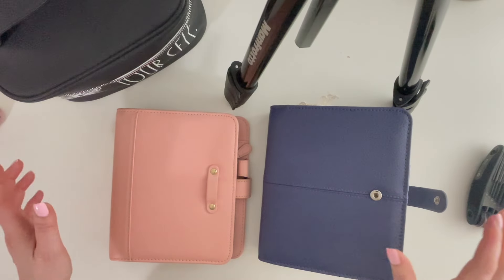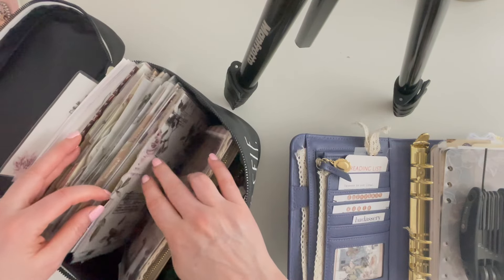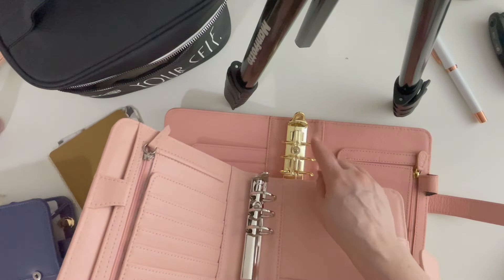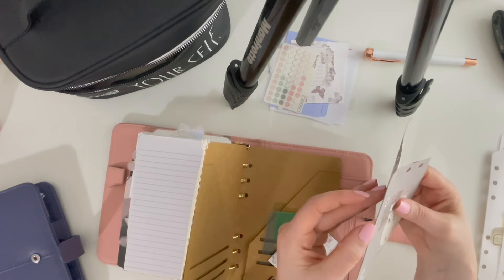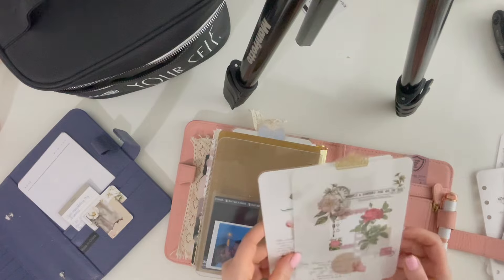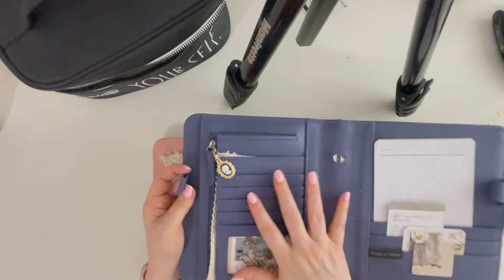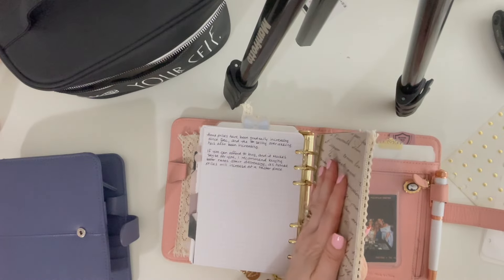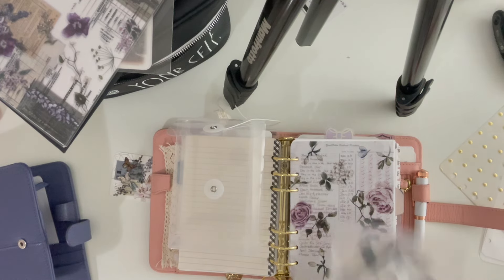Set up my Pink Vintage Aurora with Me!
My pink Vintage Aurora is where I have the most planner peace!
I hope you enjoy seeing how I set her up for May :)

Amazon Storefront Canada: